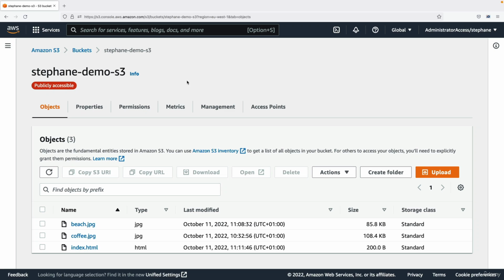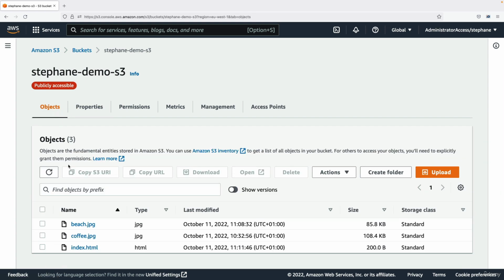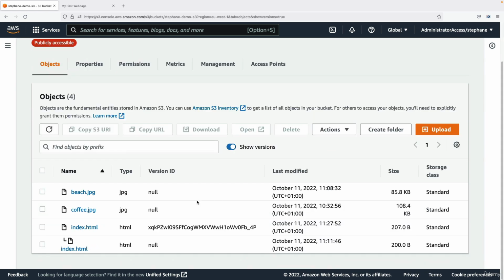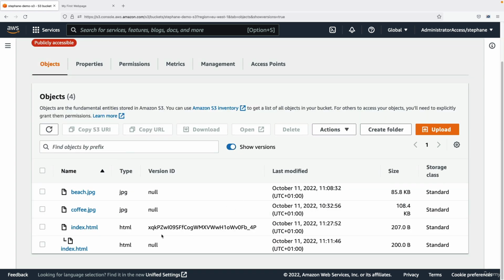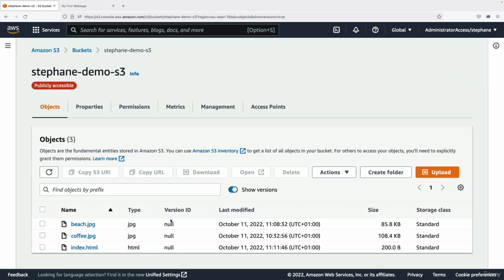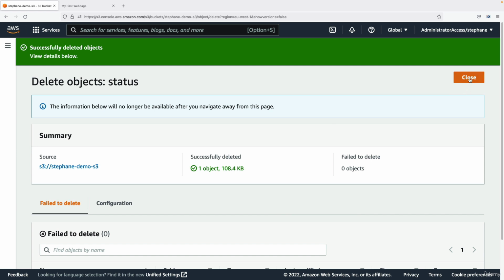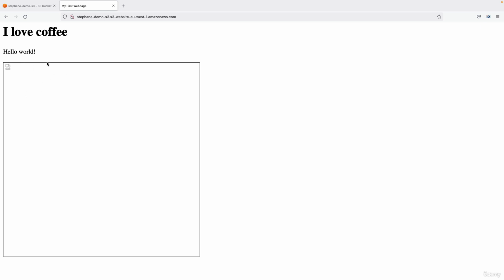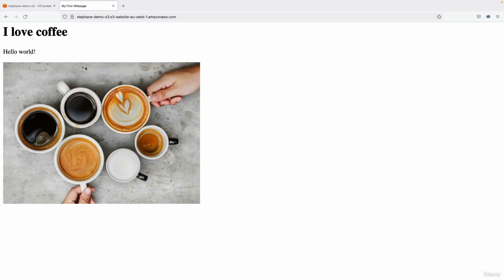Ultimate AWS Certified Cloud Practitioner-2023 - S3 Versioning Hands On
S3 Versioning Hands On